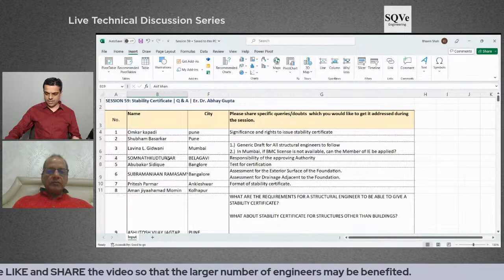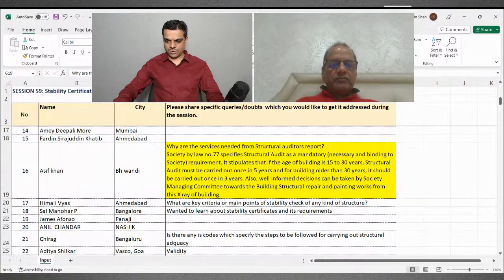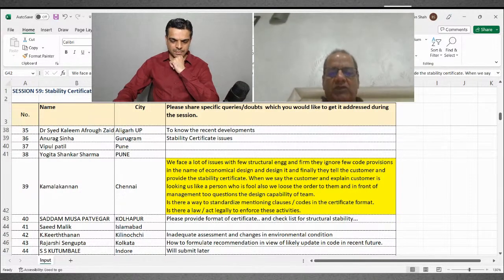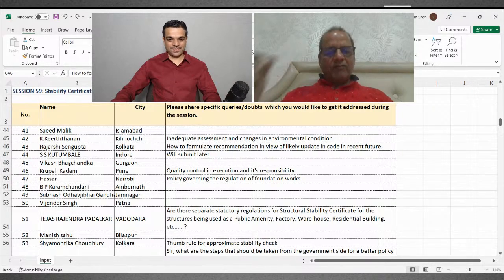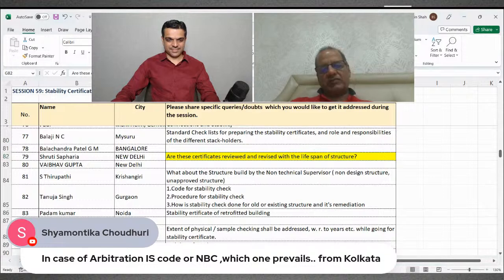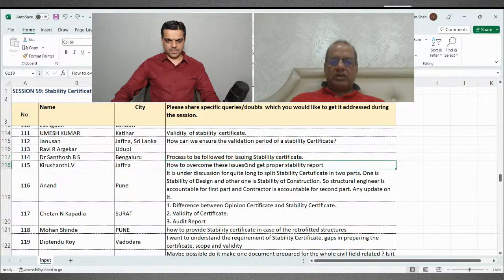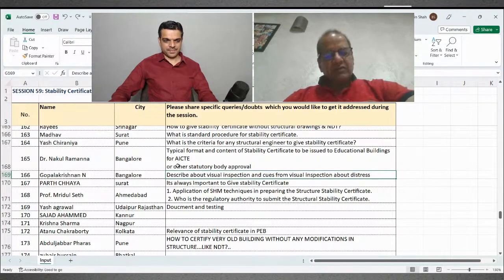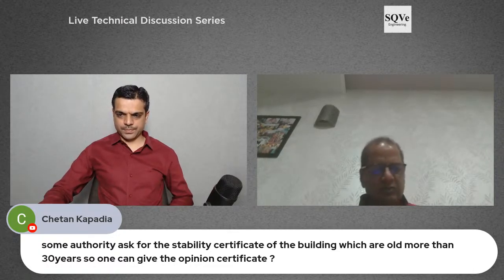Session 59: Stability Certificate | Q & A | Er. Dr. Abhay Gupta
STEEL-STR-006: Online course related to "Design of connections for Steel Structures" will commence from 10-MAY-23. Link for more details

RS-STR-001 : Access 98 recorded sessions with 140+ contact hours. This library of recordings is a valuable resource for anyone looking to enhance their knowledge and skills in the field of structural engineering.

Link for joining telegram group for technical discussion related to structural engineering

Stability certificates are important documents issued by structural engineers to confirm that a structure is stable and safe to use. These certificates are crucial for ensuring that buildings, bridges, and other structures are safe for the intended use. However, there can be several issues with stability certificates for structural engineers, including:

Lack of standardization: There is no standardized format or template for stability certificates, which can lead to inconsistencies and confusion. This lack of standardization can also make it difficult for stakeholders to compare and evaluate different certificates.

Inadequate assessment: In some cases, stability certificates may be issued without a thorough assessment of the structure’s stability.

Insufficient documentation: Stability certificates should be supported by detailed calculations and drawings that show how the engineer arrived at their conclusions. However, some certificates may lack sufficient documentation, making it difficult to verify the accuracy of the assessment.

Conflicts of interest: Structural engineers may have conflicting interests when issuing stability certificates, particularly if they are working for the developer or contractor who built the structure. In such cases, there may be pressure to issue a certificate even if the structure does not meet the required standards.

Inadequate communication: Structural engineers may not be aware about the modifications which are done on site or after execution of the project. The same might have impact on the validity of the stability certificate.

Changes in environmental conditions: Environmental conditions, such as earthquakes, floods, or strong winds, can affect the stability of a structure. Structural engineers may need to conduct additional assessments or issue new stability certificates in response to changes in environmental conditions.

Lack of ongoing maintenance: Stability certificates are often issued at the time of construction, but buildings and other structures can deteriorate over time. It is important to conduct ongoing assessments and maintenance to ensure that the structure remains stable and safe for the intended use.

Changing building codes and regulations: Building codes and regulations can change over time. So, the suitable clauses are to be added in the stability certificate.

It is essential for structural engineers to adhere to professional standards and ethical guidelines when issuing stability certificates. This includes conducting a thorough assessment of the structure’s stability, providing detailed documentation, and communicating any risks clearly to stakeholders. By doing so, engineers can help ensure that buildings and other structures are safe for the intended use.

In the upcoming live event, Er. Dr. Abhay Gupta (Director, Skeleton Consultants Pvt. Ltd.) will join us for the very important discussion.

It would be great if you can share your specific queries/doubts related to the subject in advance which would help us to structure the flow of discussion.

In the following registration form, you may share the specific doubts/questions related to the topic or you may share your point of view, discussion points, etc. which may be addressed during the session.

Schedule
Title: Stability Certificate | Q&A

DATE : 5-MAY-23

TIME : 8:30PM to 10:00PM IST